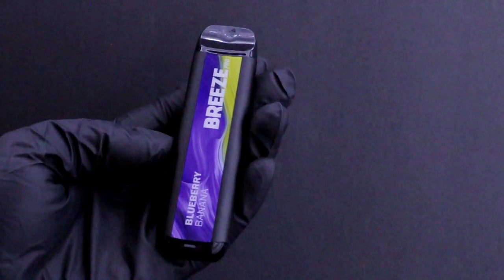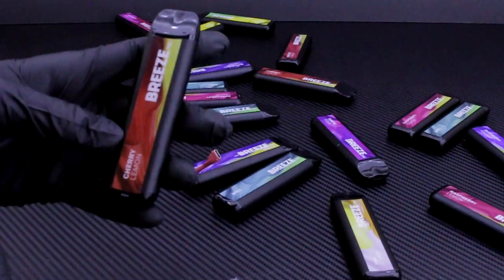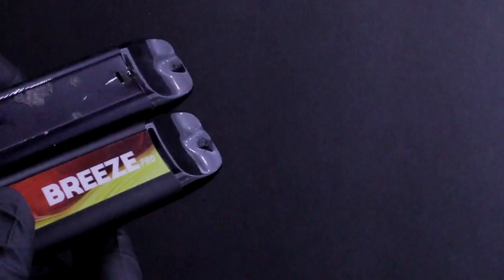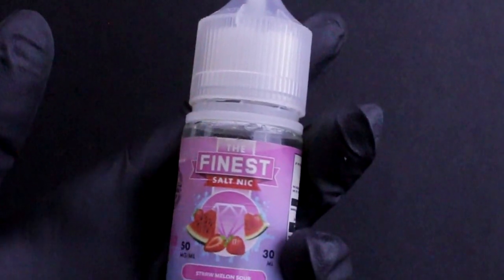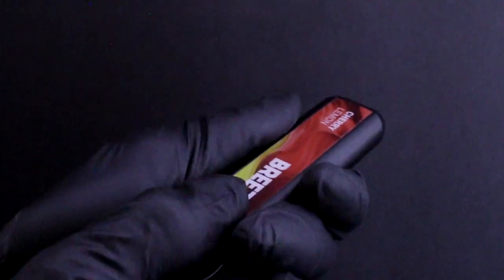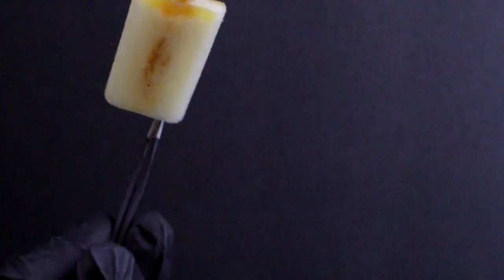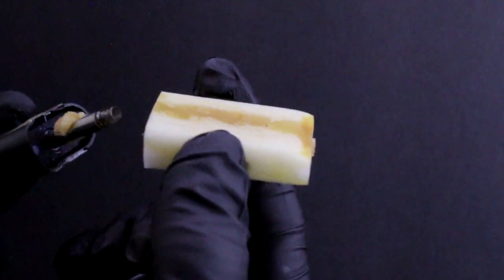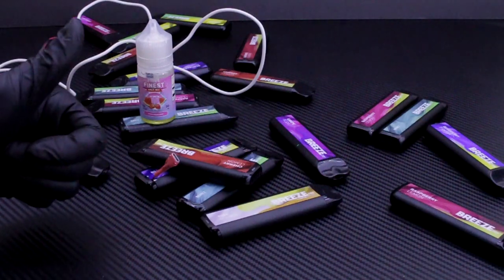How to REFILL Breeze Pro's! (+Frankenstein vape)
I've been out of the state away from home a lot recently, making it really hard to sit down and plan/make videos.. More on that, plus the purchasable dispo chargers soon to come!

Also noticed the three dots are back, I’m going to have to manually clean the sensor as nothing is wrong with the hardware I assume. Also, not sure how but the settings are WAY off! The quality is definitely poor and dark, wish I could’ve re-recorded the video but unfortunately didn’t have time :(